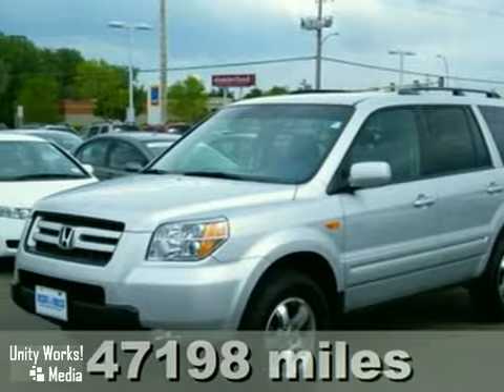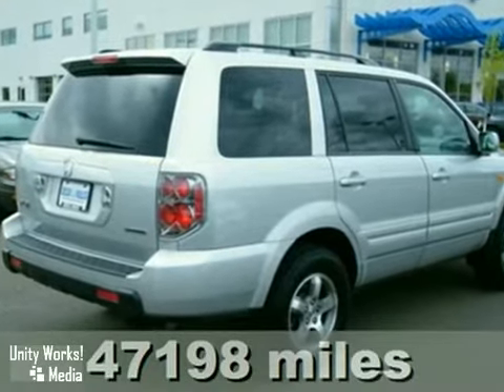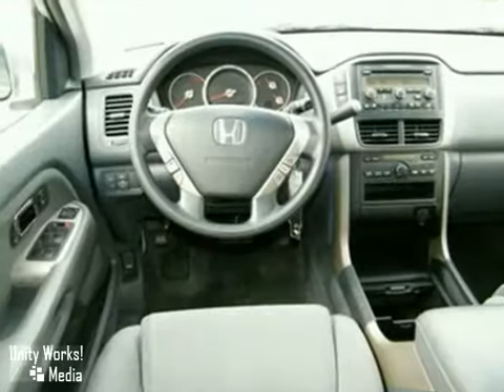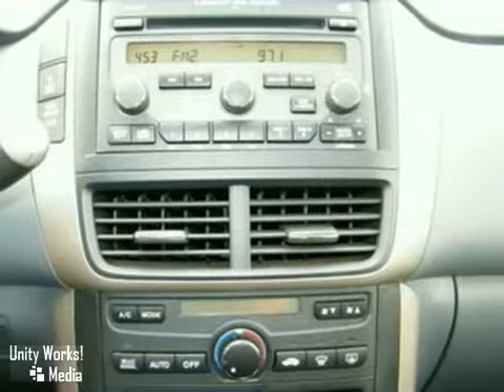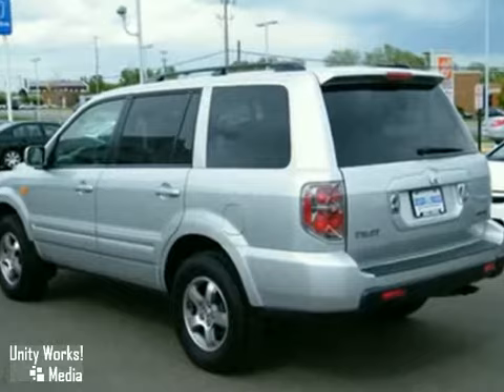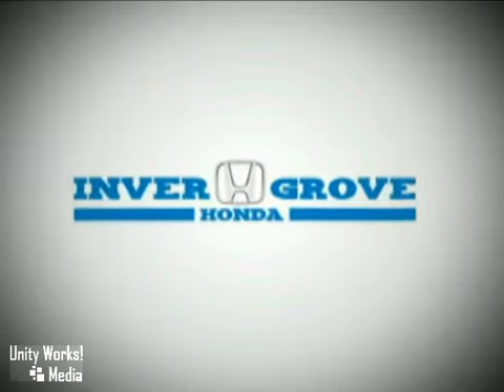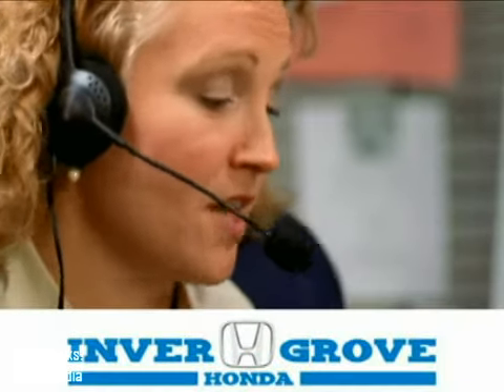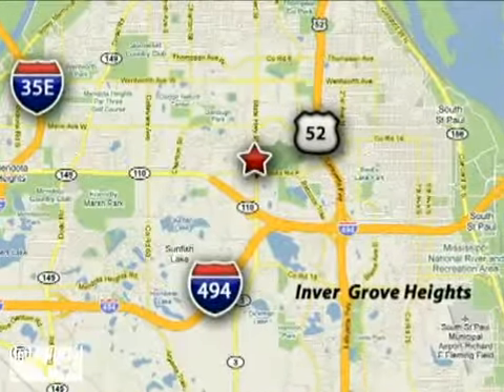2007 Honda Pilot P2223 in Inver Grove Heights - SOLD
SOLD - If you are looking for real value on a great used car, Inver Grove Honda invites you to come in and test drive this 2007 Honda Pilot, stock# P2223. We are conveniently located near Inver Grove Heights Minneapolis, MN and known for our great selection, reliability and quality. Come take a look at this 2007 Honda Pilot today.

4605 South Robert Trail
Inver Grove Heights Minneapolis MN, 55077

Inver Grove Honda is a Twin Cities Honda Dealer, specializing in new Honda cars, Honda hybrids and Honda SUVs for the Minneapolis/St. Paul, MN area. For years, Inver Grove Honda has been the Honda auto dealership of choice, serving surrounding communities such as Inver Grove Heights, St. Paul, Minneapolis, Mendota, Woodbury, Eagan, Cottage Grove, Maplewood, and Oakdale.

As your leading Twin Cities Honda dealer Inver Grove Honda has access to a large inventory of new and used Honda vehicles. At Inver Grove Honda, our sales representatives can help you to buy your next car, hybrid or sports utility vehicle through careful research and attention to detail. Above all, it is our goal to make the car buying experience easy for you find the new Honda automobile that is right for you.